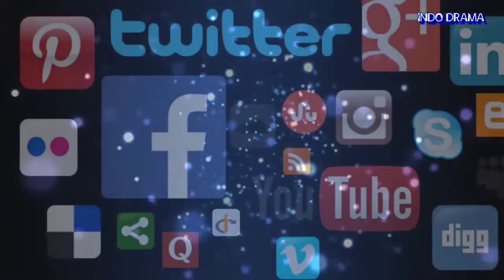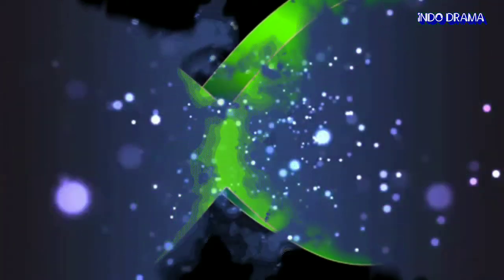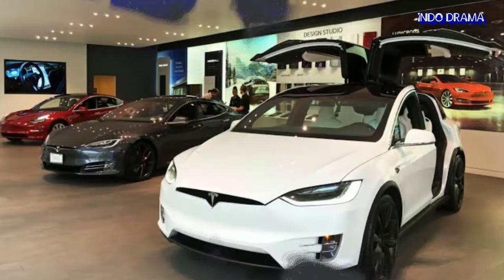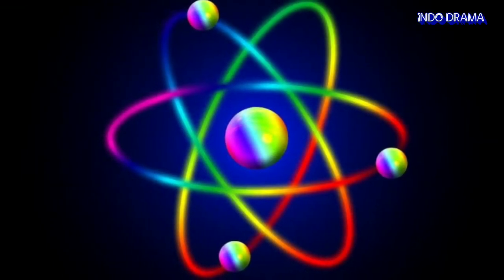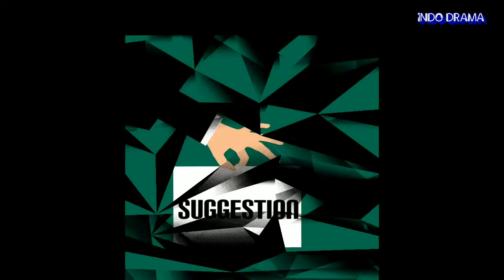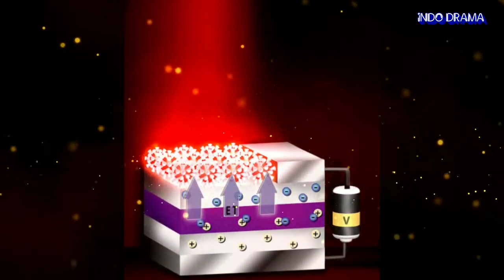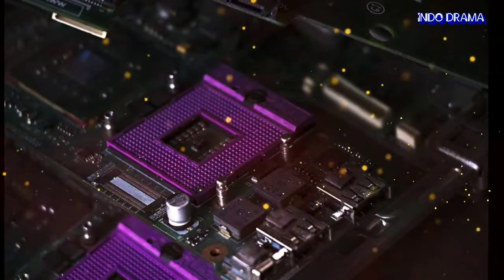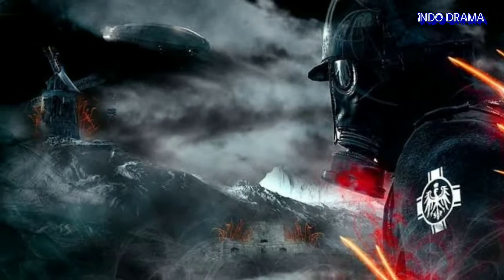The nonstop battery | infinite energy | quantum battery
Hello guys Welcome to iNDO DRAMA CHANNEL in this video we are going to see THE NONSTOP BATTERY. We will discuss about it about the uses and advantages of it.

The nonstop battery is based on quantum battery we will discuss in details in this video
what is quantum battery?
what are the advantages of this battery in future?

For more details go to my youtube home page